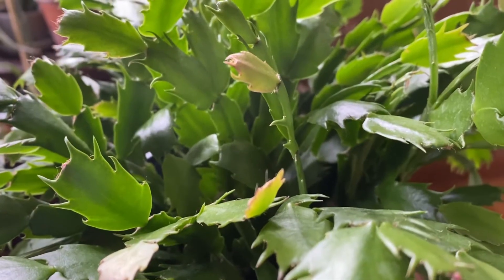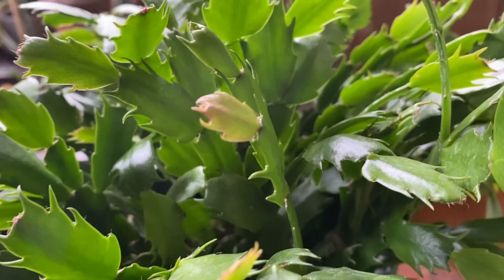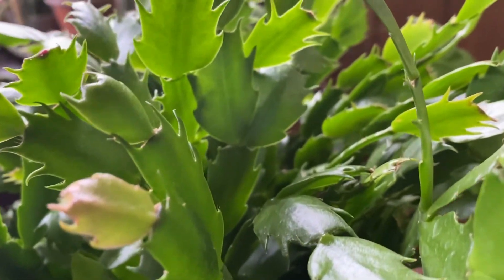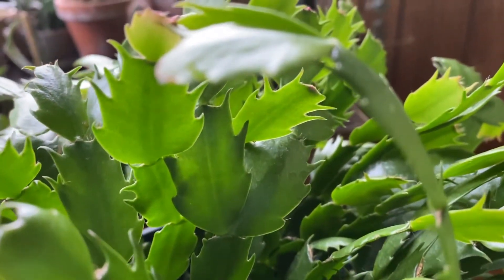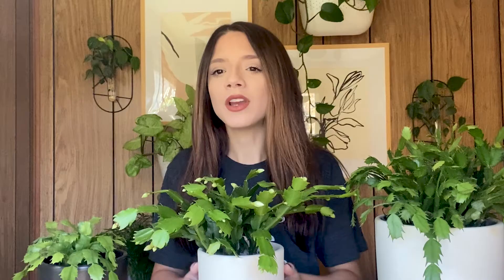How to take care of a Holiday Cactus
Learn more about this stunning plant with our in house plant expert, Paris!